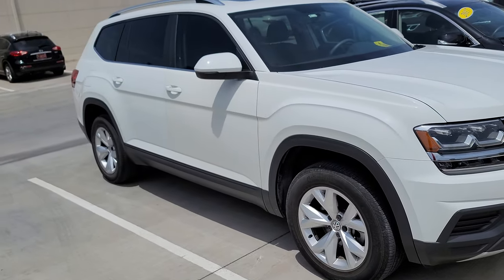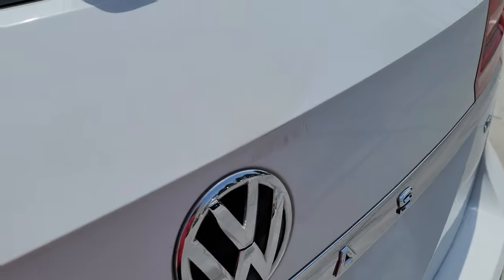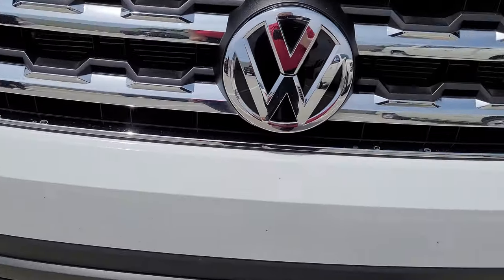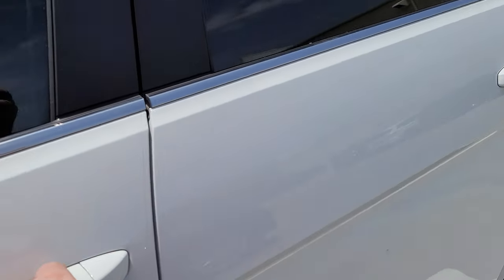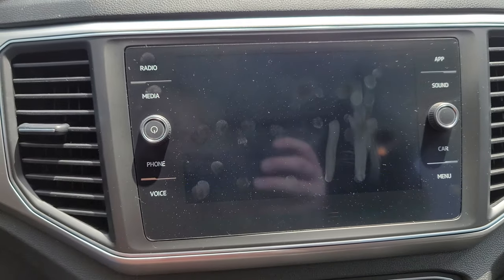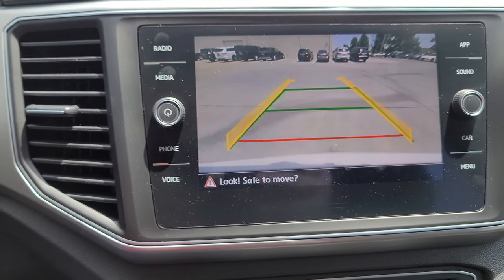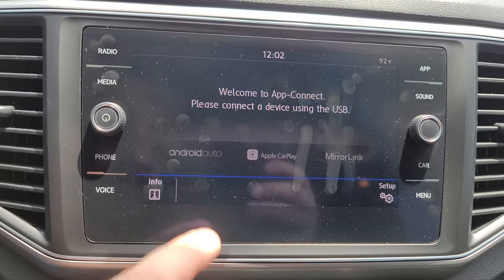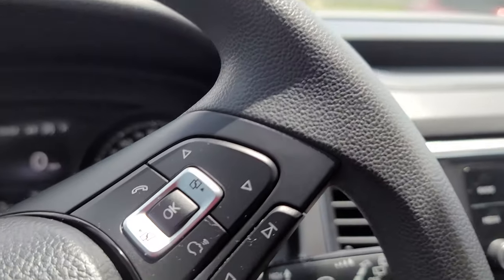Ben w Jackie Cooper INFINITI presents our 2018 VW Atlas